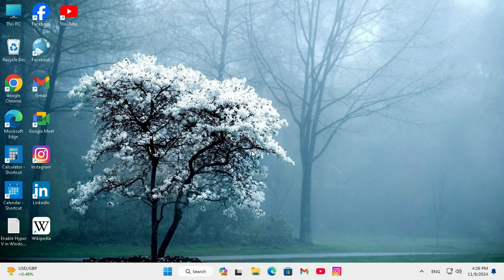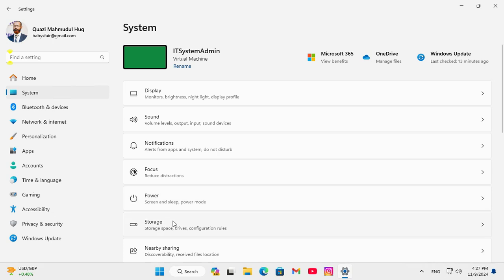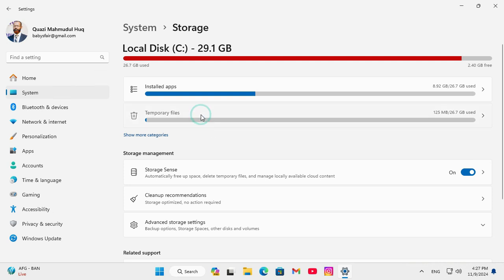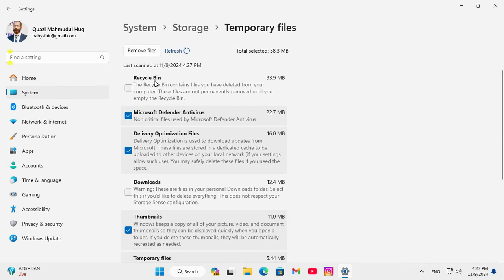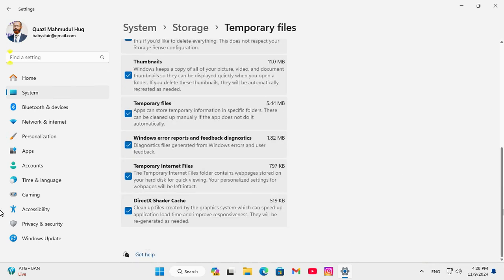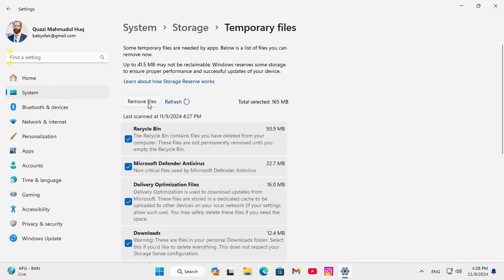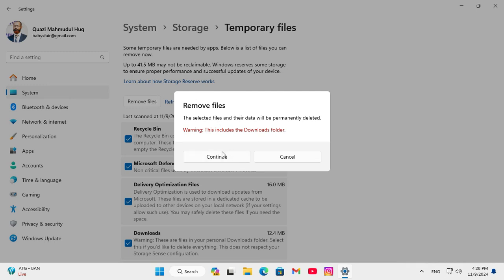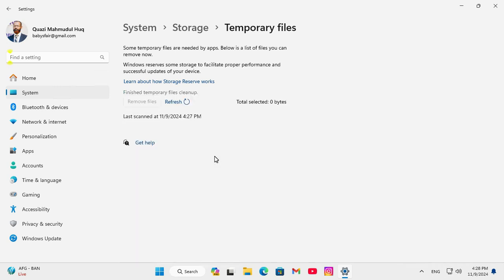DELETE Temporary Files in Windows 11 to FREE UP Space!